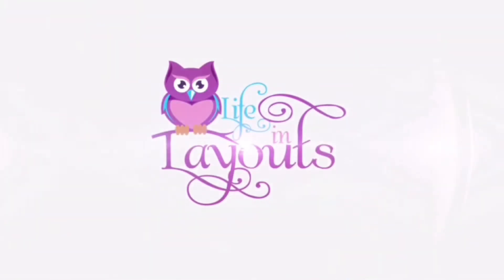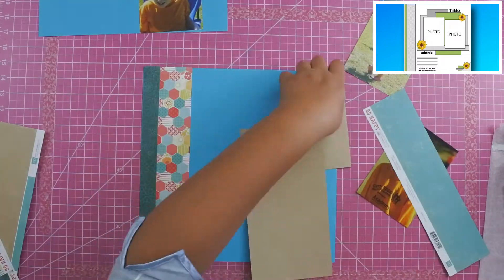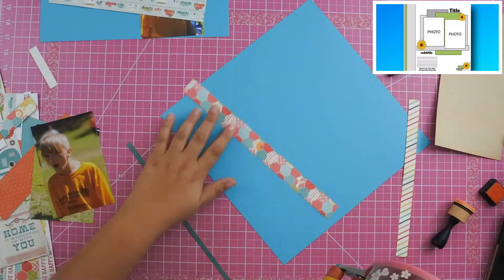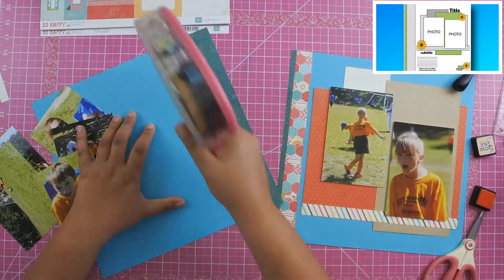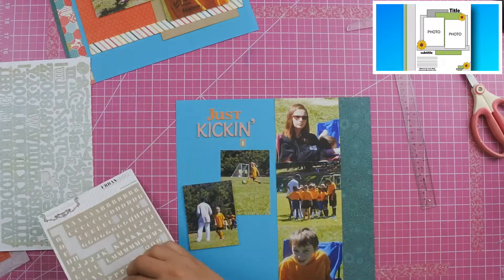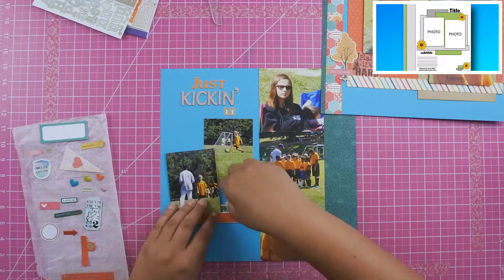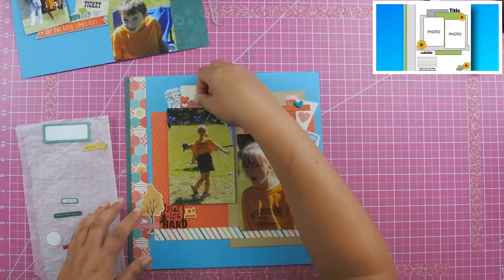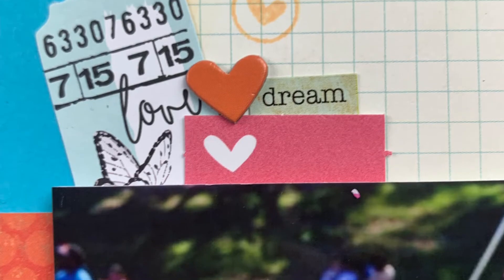Just Kickin' It - Echo Park - So Happy Together - Two Page Layout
Please feel free to show some love by leaving me a comment. Have a scrappy day!

Fun Foam